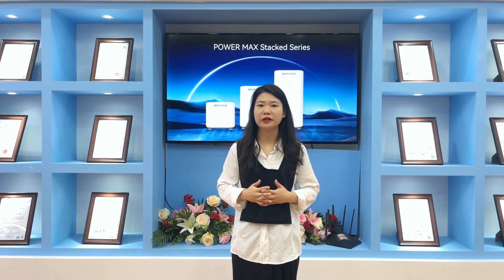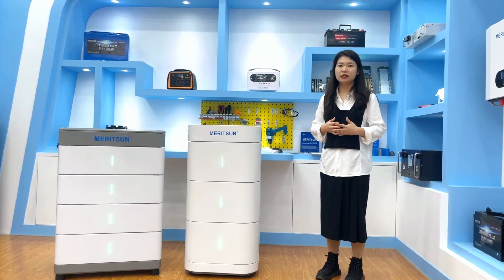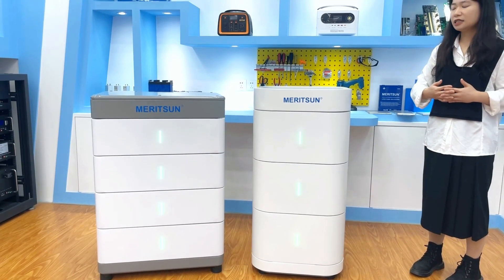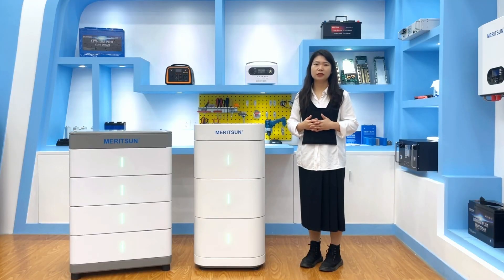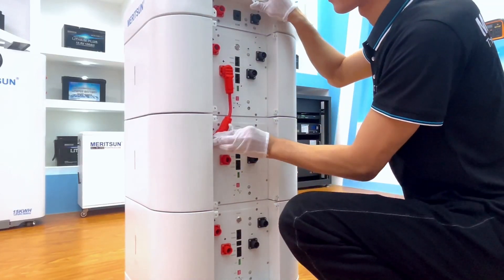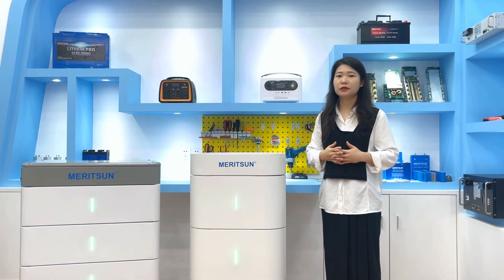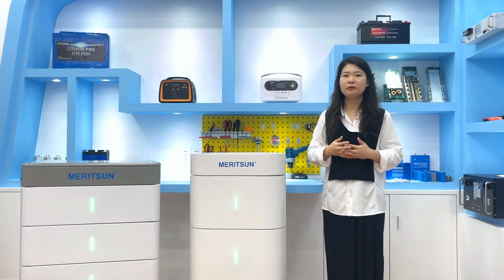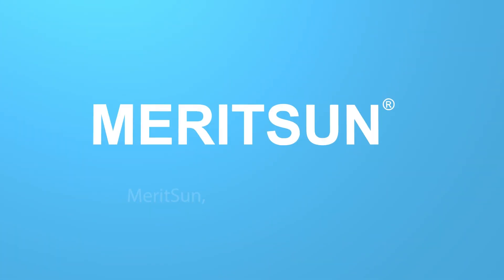MeritSun stackable LiFePO4 battery - Power Max energy storage system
💕1. Stacked design, the battery modules are stacked upwards for assembly, saving space to the greatest extent and improving space utilization.
💕2. The bottom of the system design is the base box, the middle is the battery module, and the top is the combiner box. The overall body is higher and the aesthetics is stronger
💕3. Directly superimpose battery modules to expand capacity and increase power, without the need for previous brackets or cabinets
💕4. Between each battery module, the groove is designed and fixed with external M5 screws, the structure is compact and stable, and the sealing is stronger.
(Introduction to the technical solution of this patent application):
💕5. The top combiner box is equipped with a total output device and a total communication device, which is convenient for installation and daily use.
💕6. Each battery module has a weak point switch, which can be controlled separately and flexible in operation
💕7. Each battery pack has a communication port, which can be connected to the top general communication device, and supports simultaneous monitoring and query of multiple battery pack data.